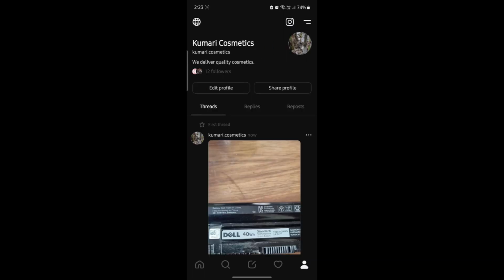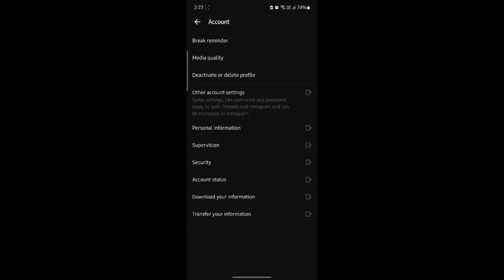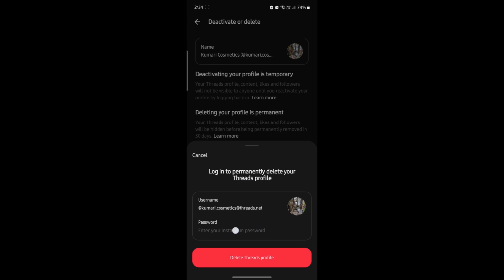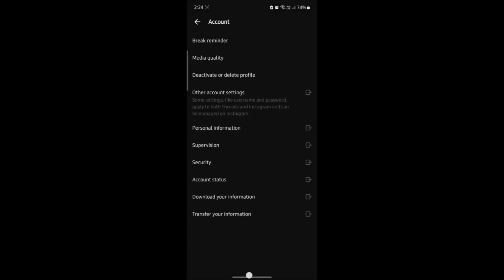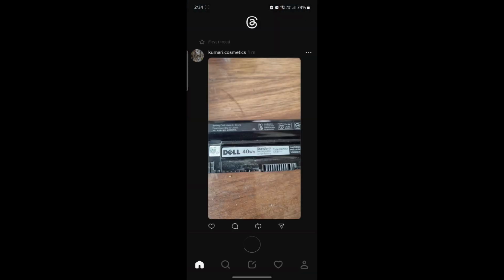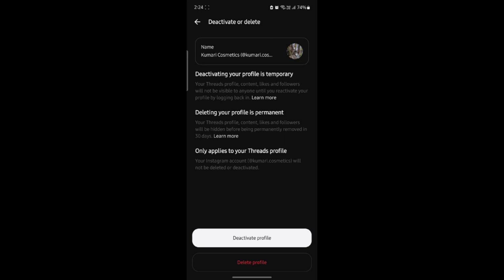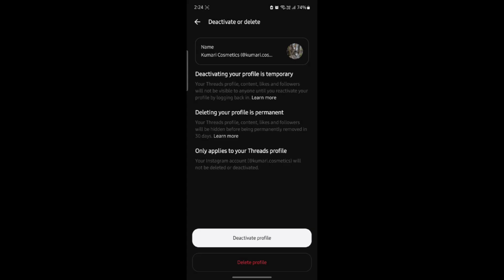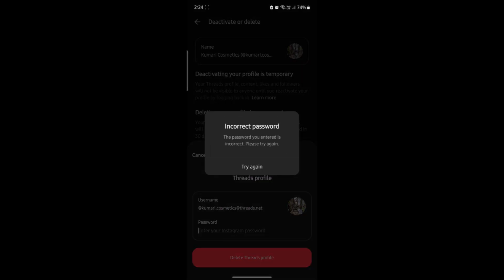How to Delete Threads Account Permanently (2024) | Threads Tutorial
Ready to part ways with Threads? This tutorial guides you through the process of permanently deleting your Threads account. Follow along to ensure your account is deactivated and your data is removed from the platform. Watch now to bid farewell to Threads.